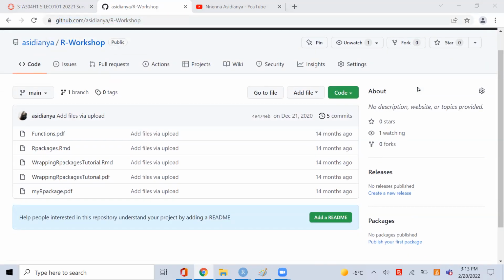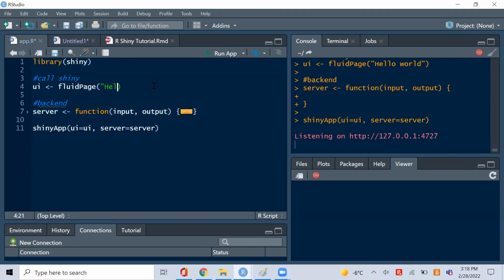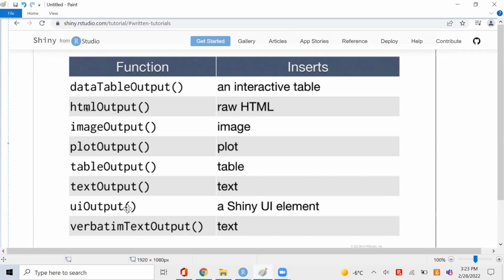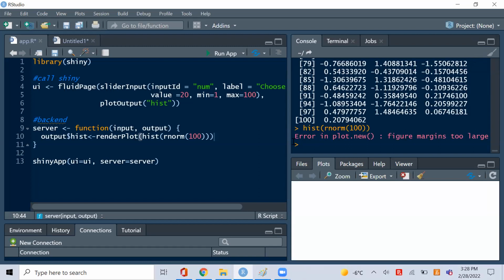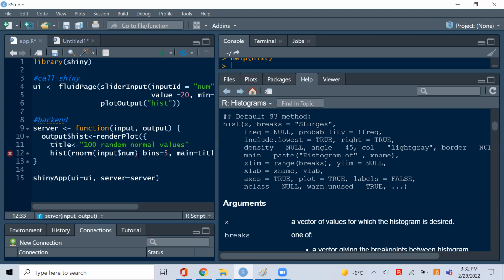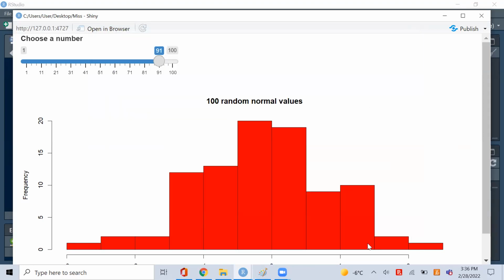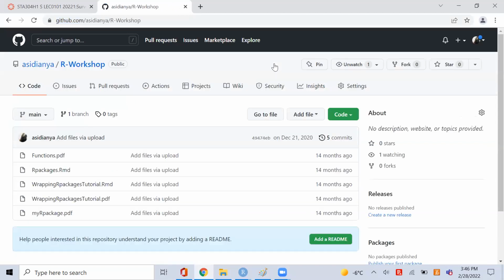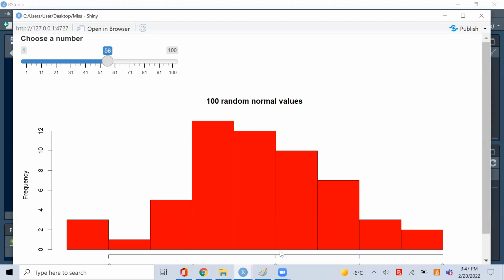STA304: Introduction to R Shiny App